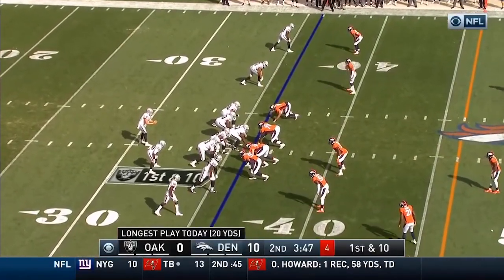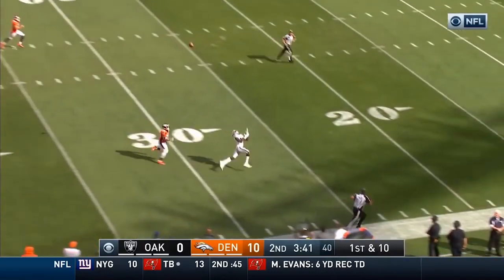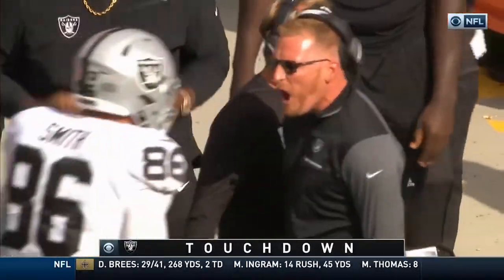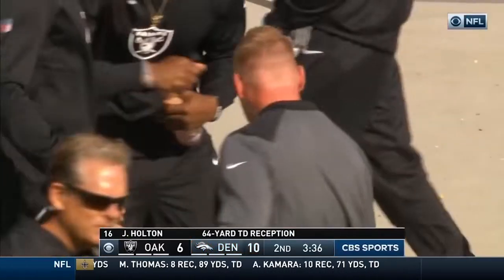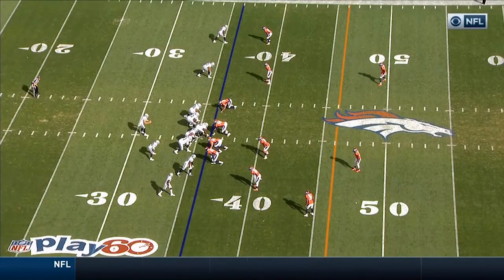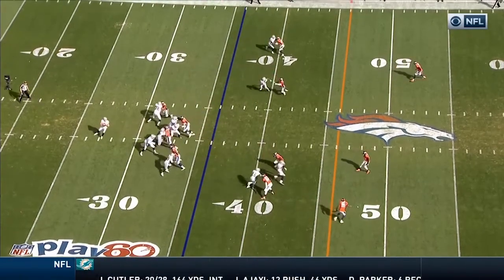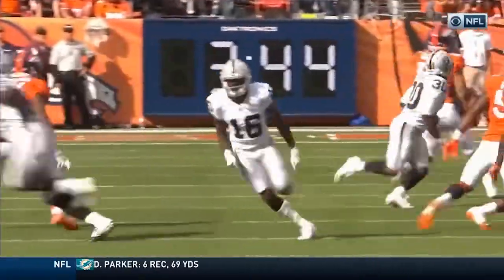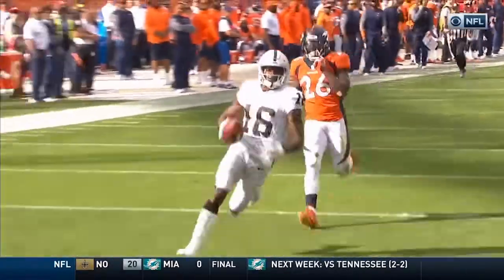Johnny Holton 64 Yard TD Reception Raiders vs Broncos NFL Week 4